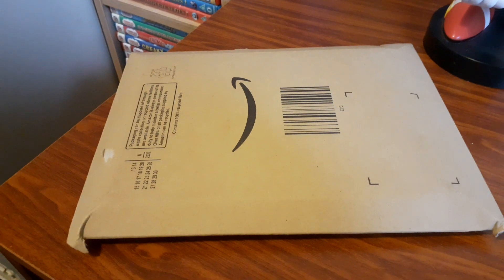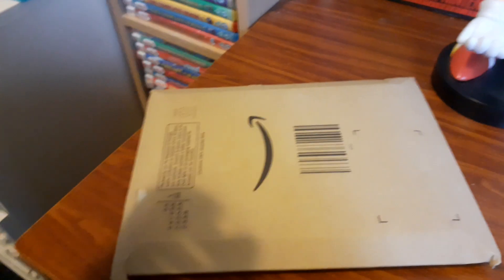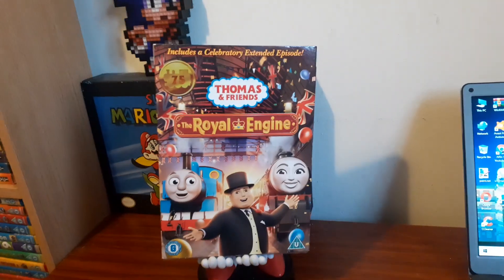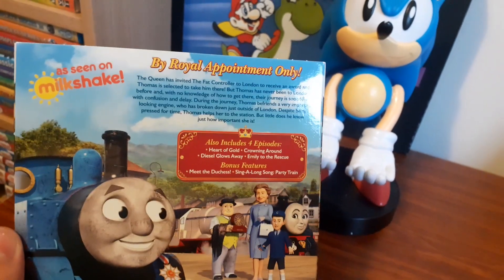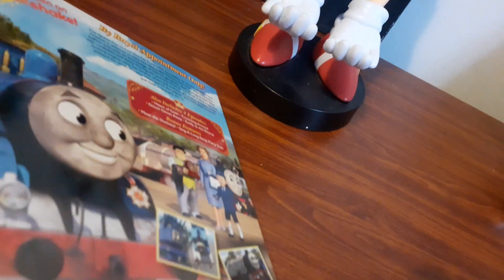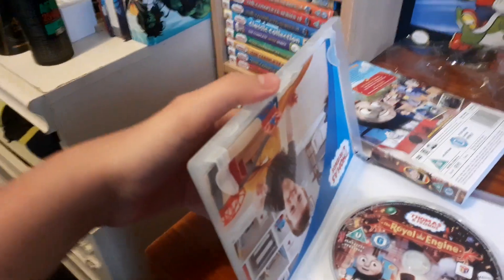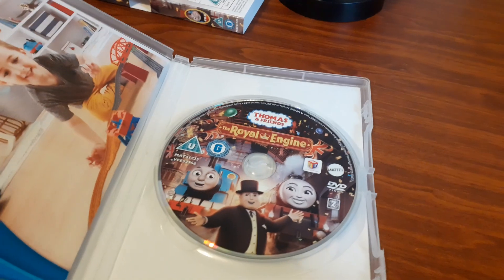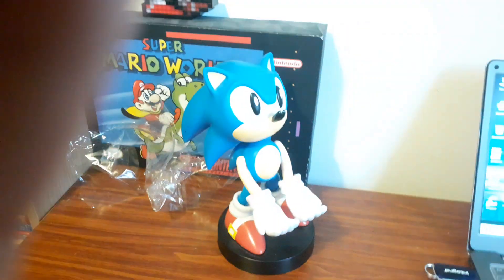Mystery Amazon Unboxing: 3